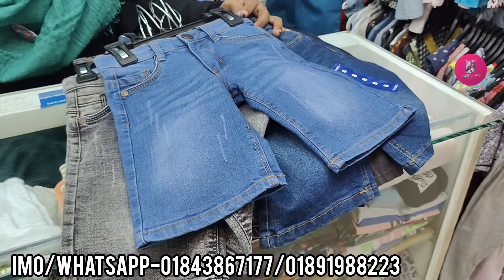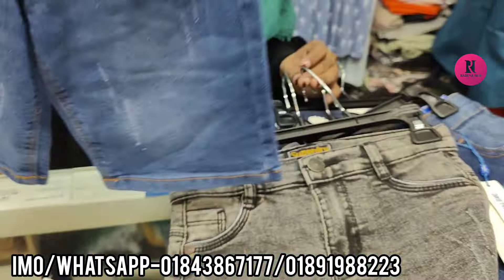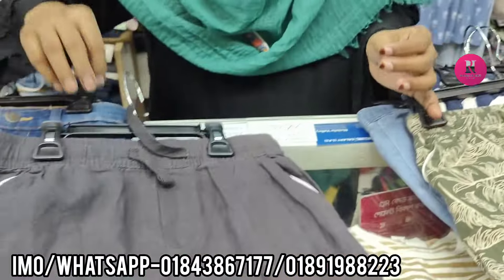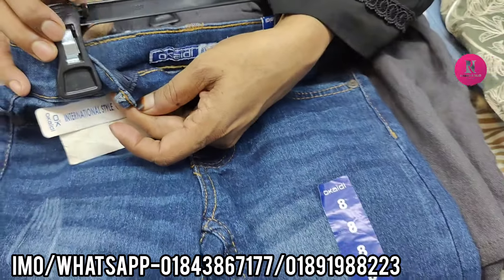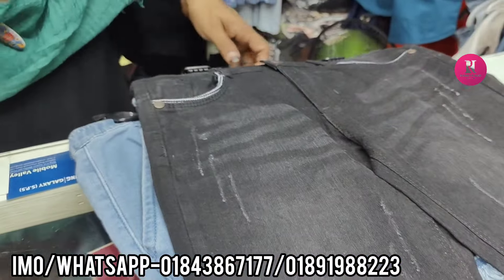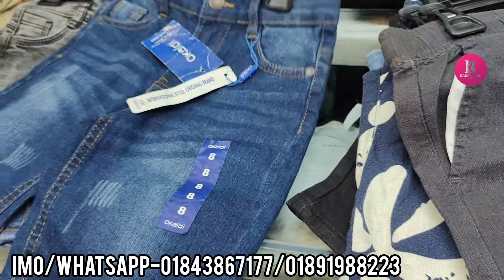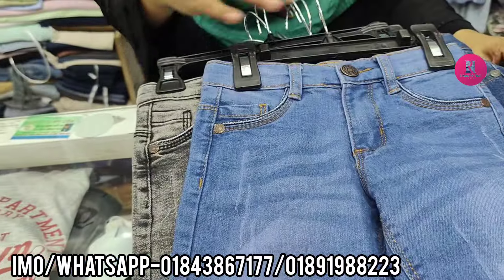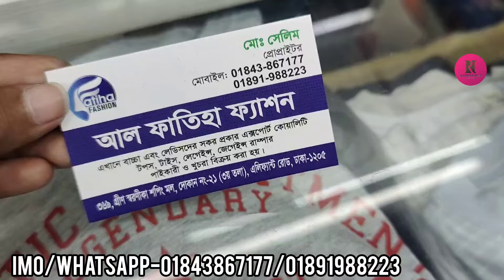বাচ্ছাদের সুন্দর সুন্দর জিন্স প্যান্ট কিনুন ||Baby pant collection buy.